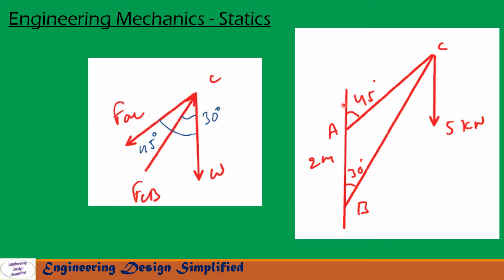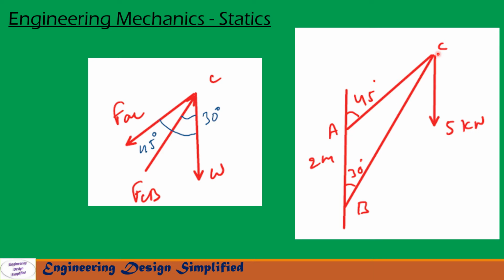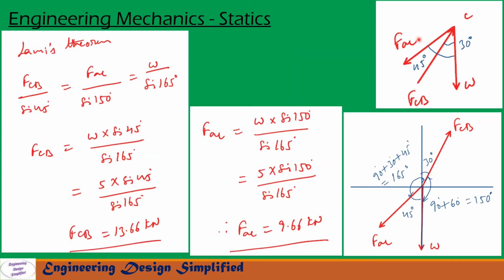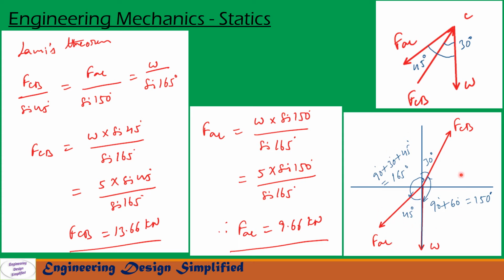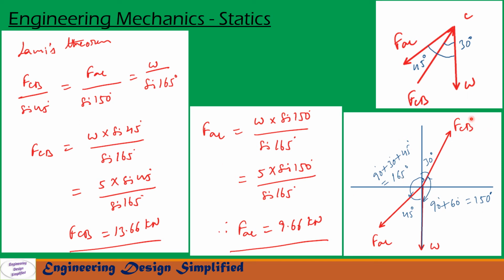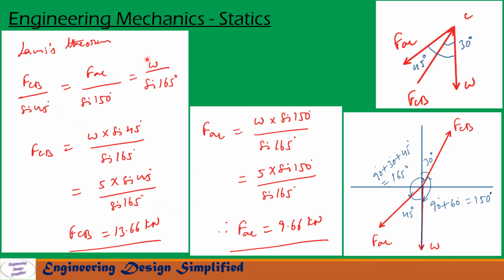Engineering mechanics| Solved problem on Lami's theorem| statics problems - 006